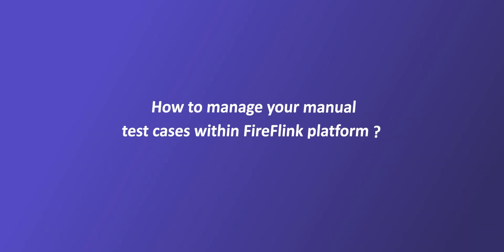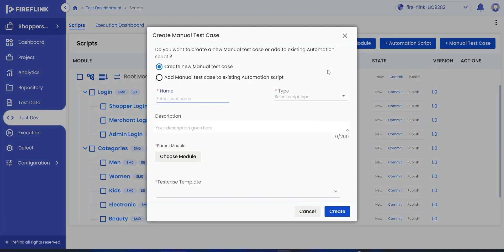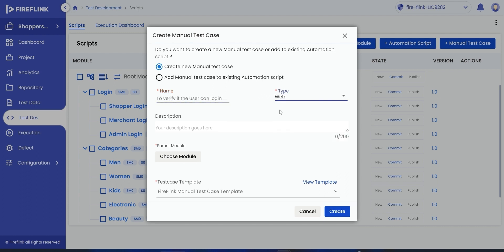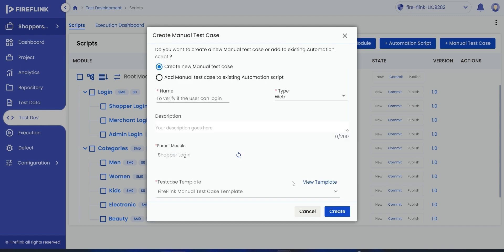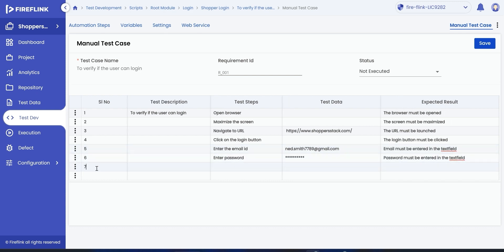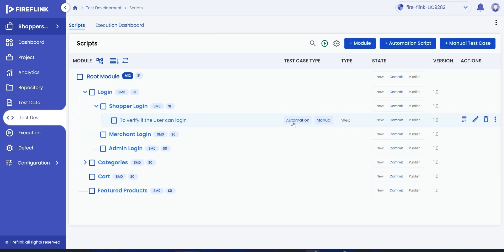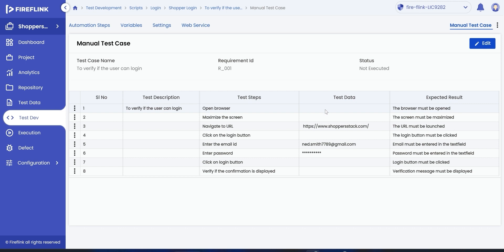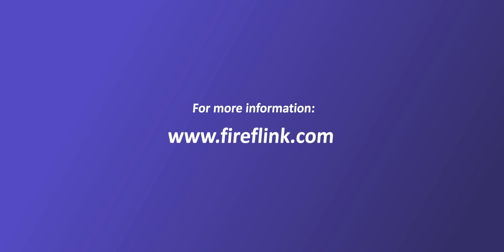How to manage manual test cases in FireFink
Welcome to our comprehensive guide on crafting manual test cases using FireFlink! In this video tutorial, we will walk you through the step-by-step process of creating your own manual test cases within the platform.

Mastering manual test case creation is pivotal for ensuring the quality and robustness of your software applications. Whether you're an experienced tester or just starting out, this tutorial will equip you with essential skills to effectively structure and develop test cases using FireFlink's user-friendly interface.

With FireFlink, you'll not only streamline your testing process but also enhance collaboration and precision in your quality assurance efforts. Join us in this tutorial to discover how to harness the power of FireFlink's features to create comprehensive and effective manual test cases.